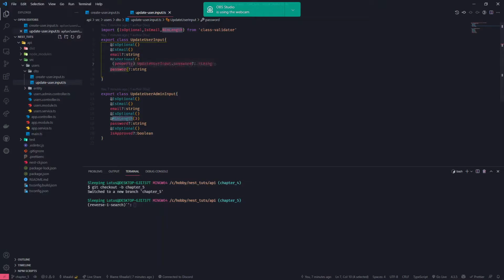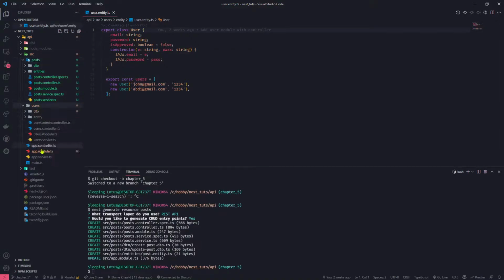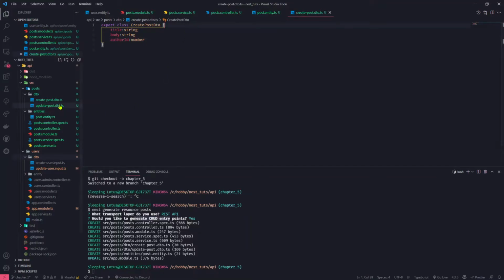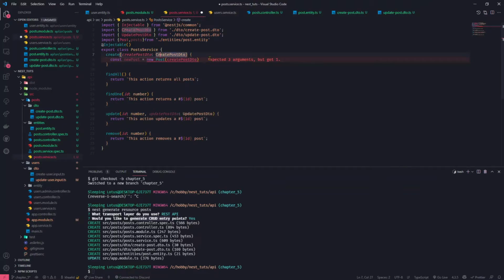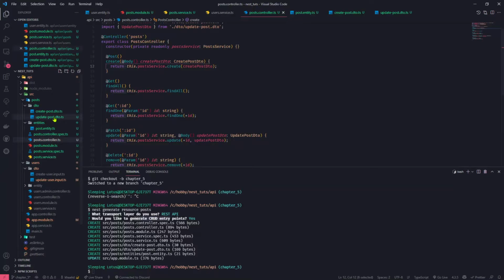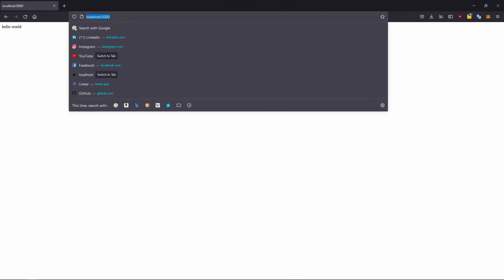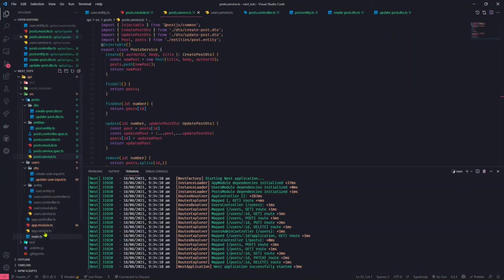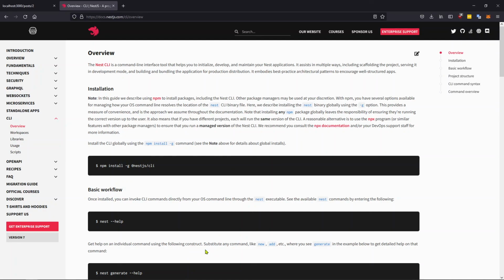Nestjs Tutorial - Chapter 5 - Post Module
Nestjs, a Nodejs framework that has been getting popular as of late, and I wanted to make a basic tutorial of each of the concepts in Nestjs. I have been working with Nestjs for a while now and it surely does not disappoint. Come and join the journey with me to discover the elegance of a framework.

In this chapter, we are going to make modules that depend each other.
In this video, we are setting up our second module.

Timestamp :
0:00 intro
0:43 create post module with cli
4:11 post entity
5:28 post dto
7:28 complete post service
11:12 validators
13:21 testing post module
15:59 problem
17:56 outro